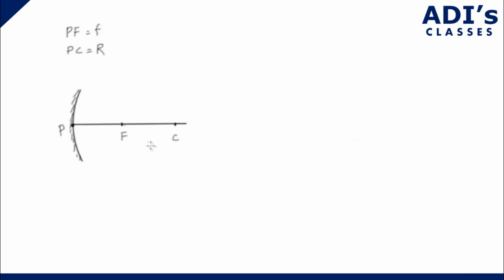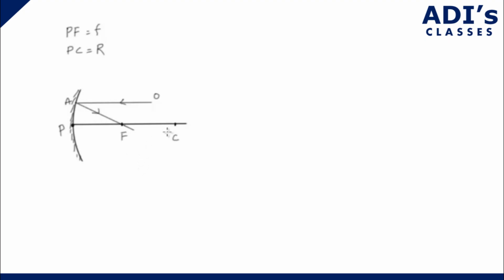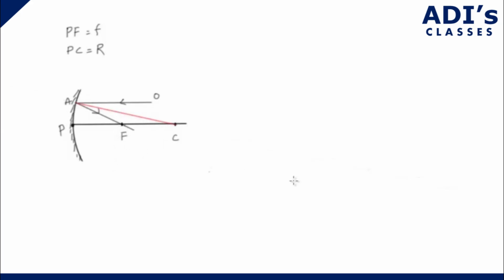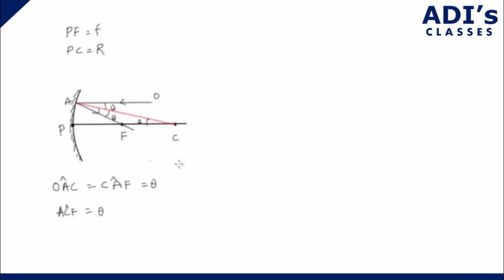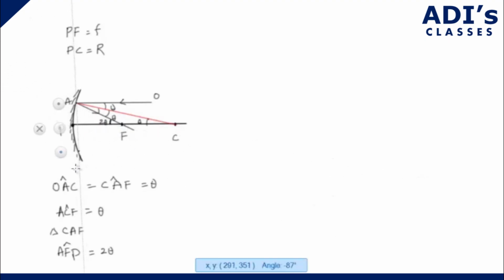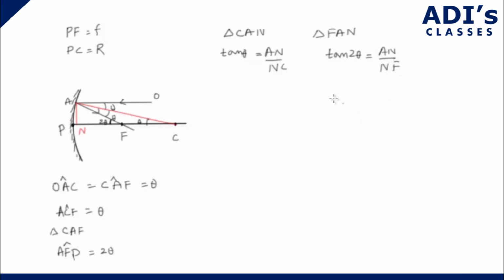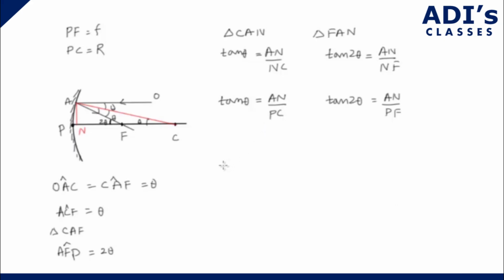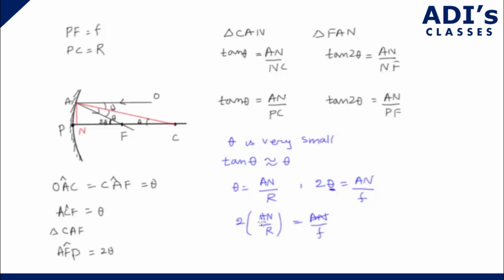Relation between f and r (concave mirror) | Ray Optics | Physics Class 12 | CBSE & PUC- ADIs Classes